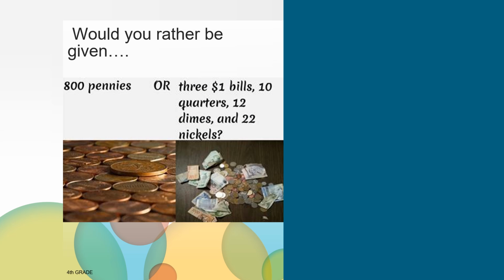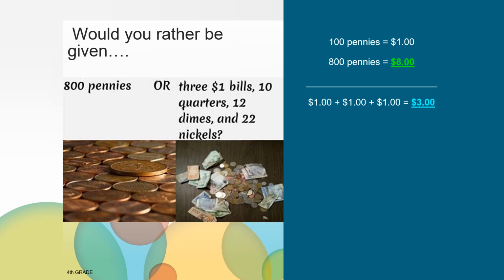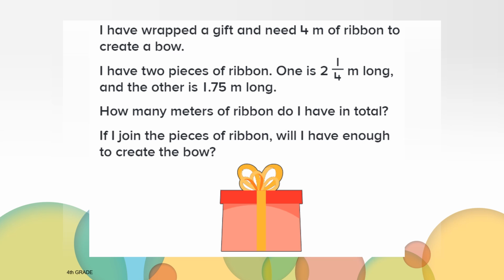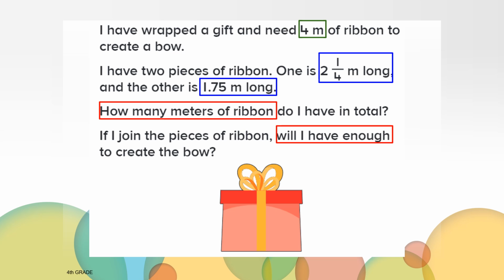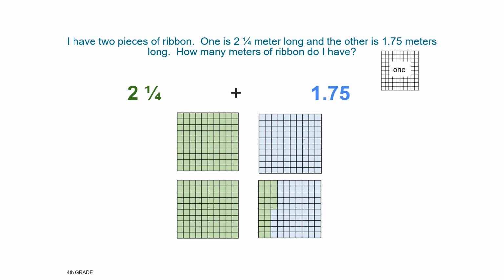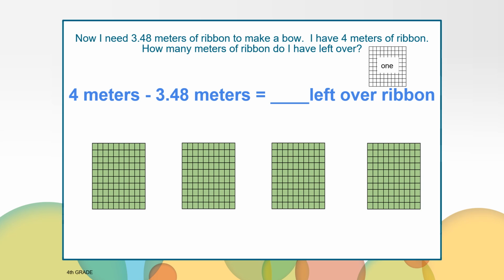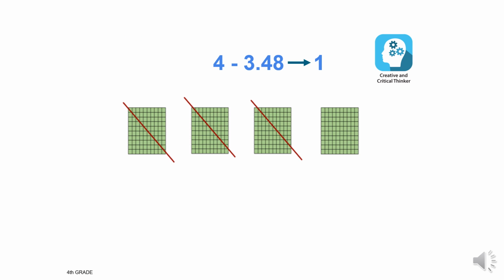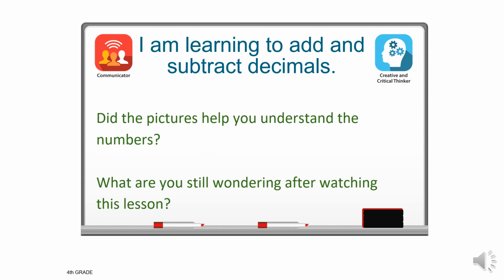Addition and Subtraction Decimals - Math, Grade 4, Unit R, Video 7